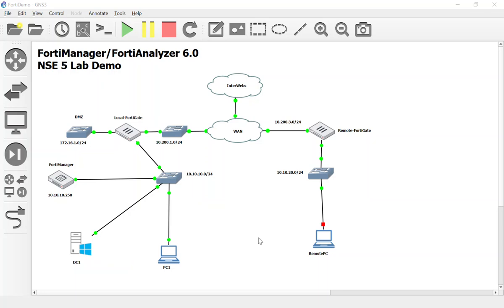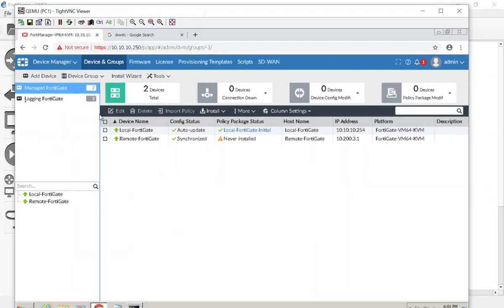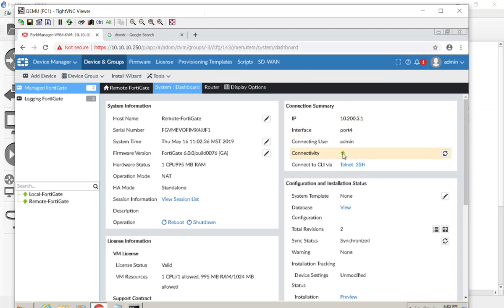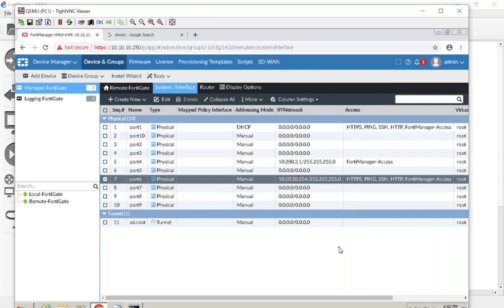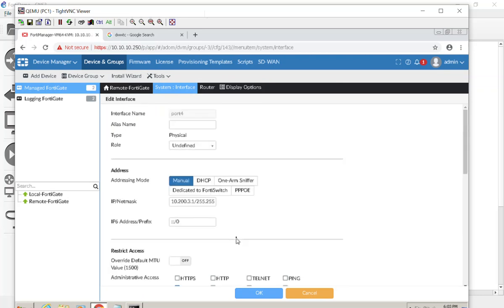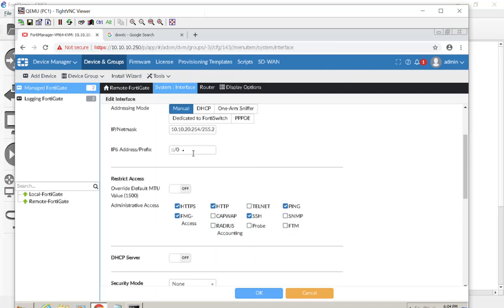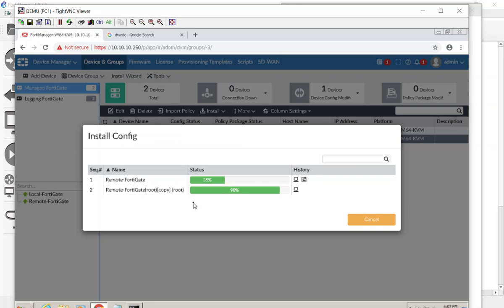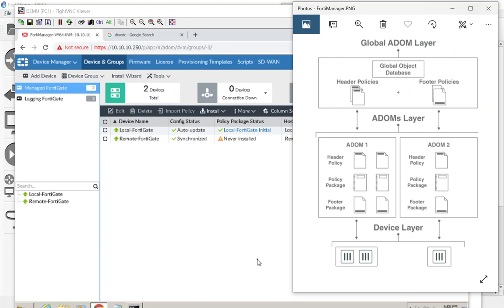8 NSE 5 Using FortiManager to intially provision a FortiGate Device Level Settings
In this video we ready our Remote-FortiGate, which is in a near factory default state, to receive a firewall policy. We also configure and test provisioning a DHCP server on the Remote-FortiGate via FortiManager.